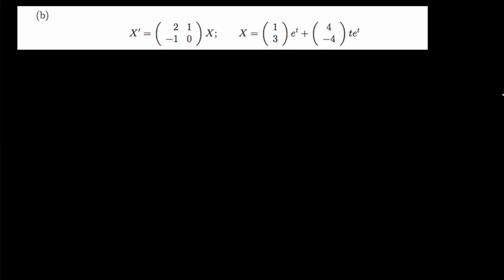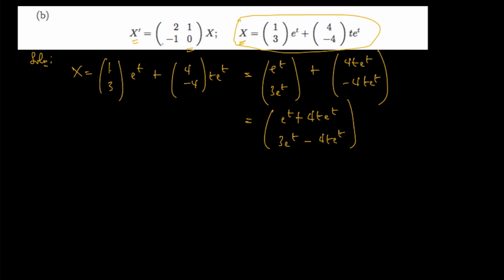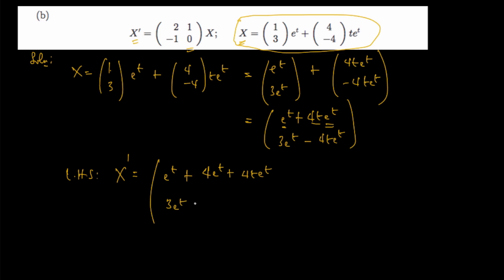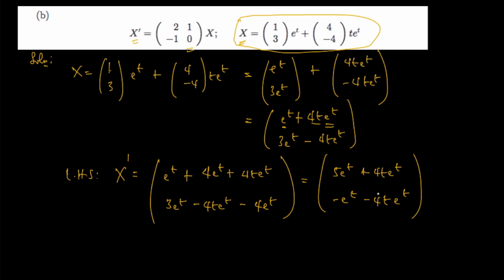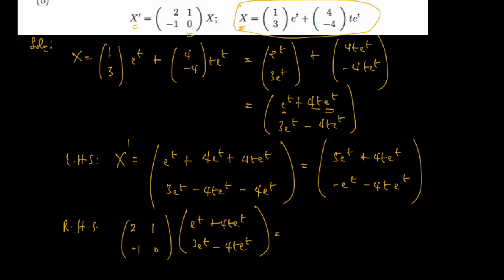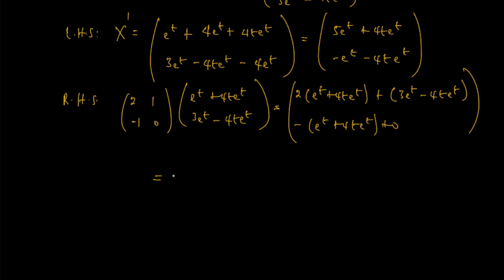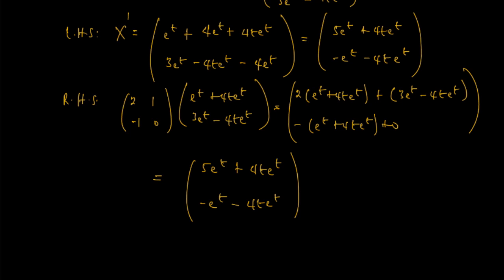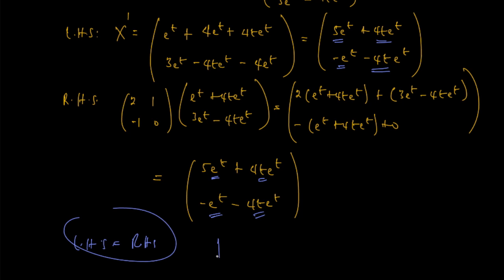[1b] Verification of Solution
Proof: To verify that a given column vector is the solution of the proposed linear homogeneous system.